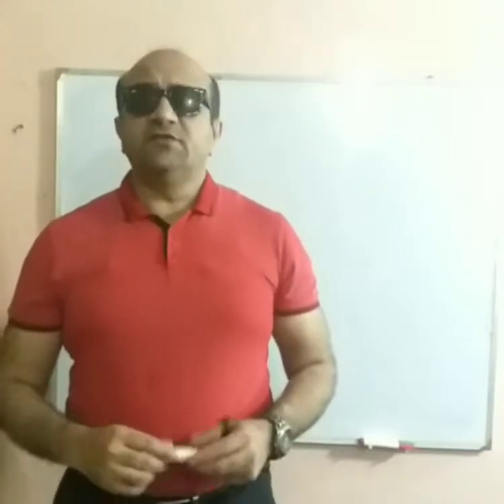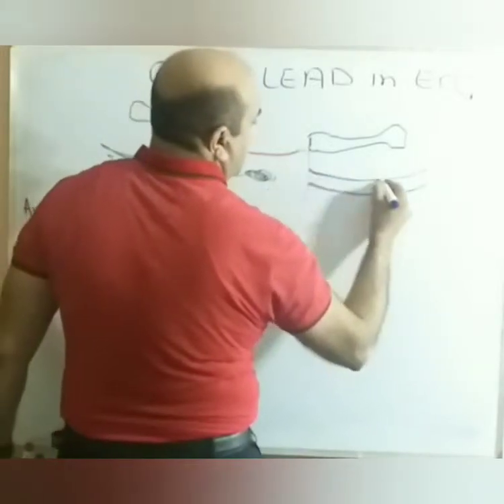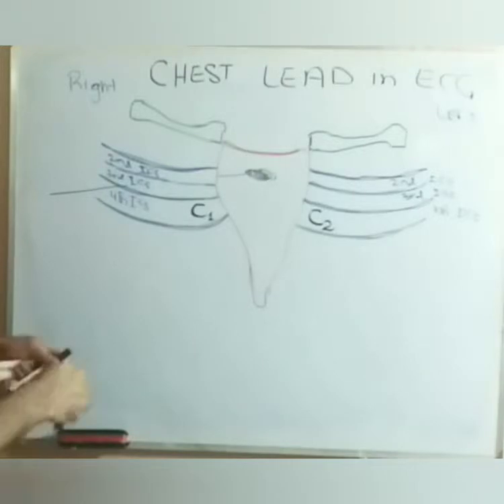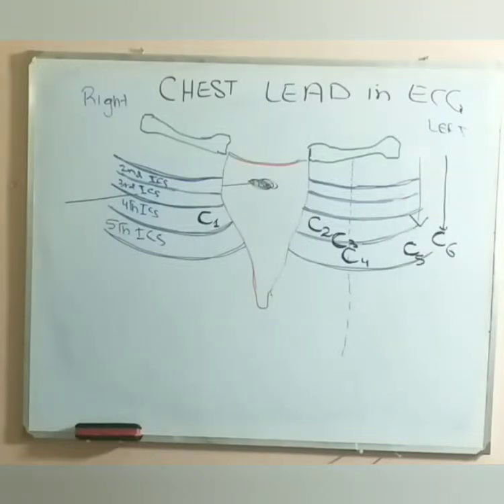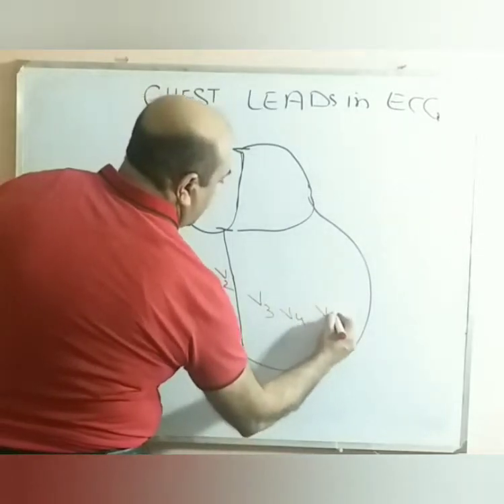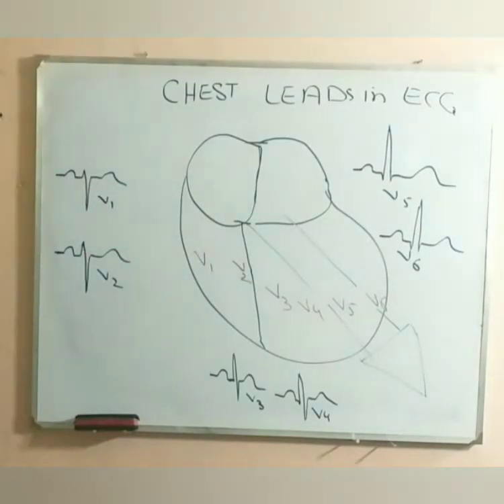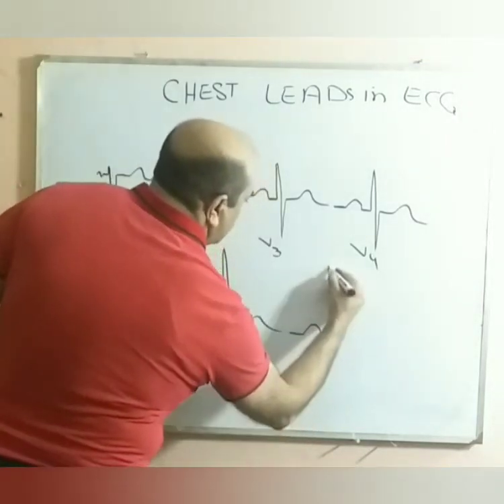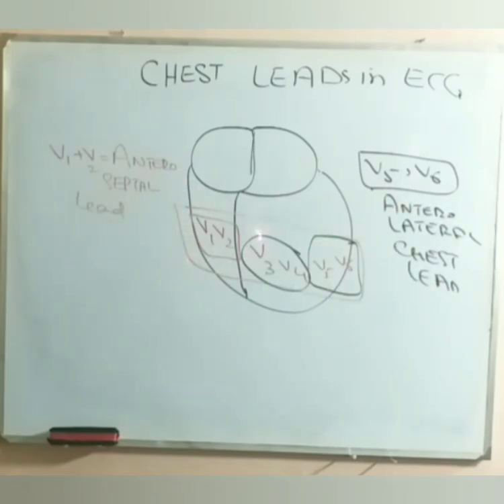Basic concept of ECG chest leads